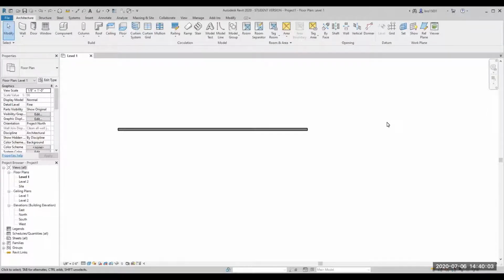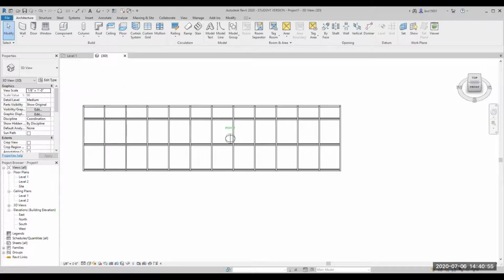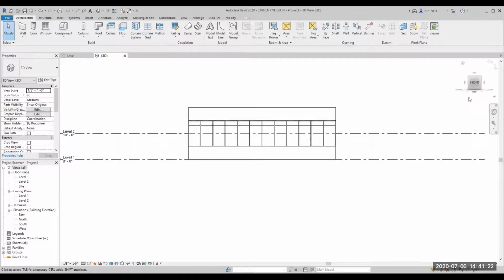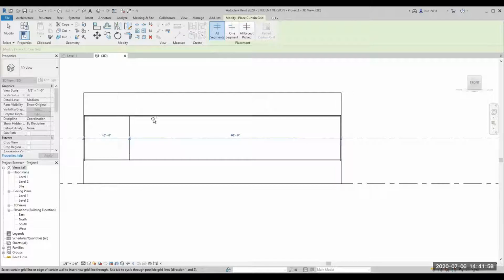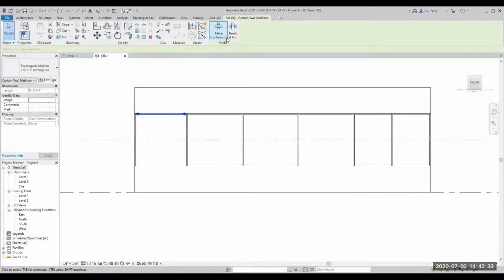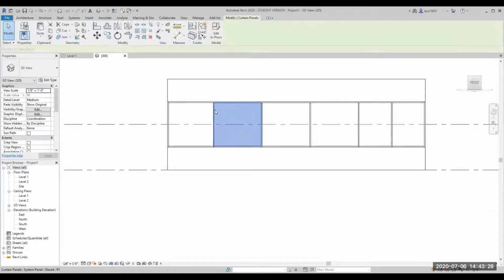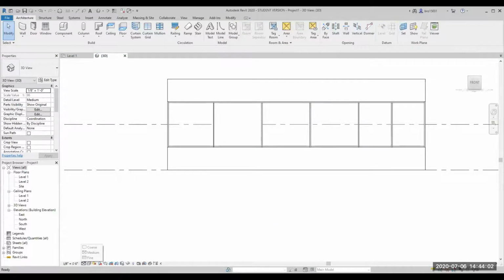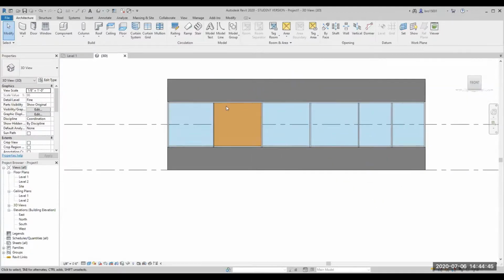Curtain Walls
Customize and adjust a curtain wall.